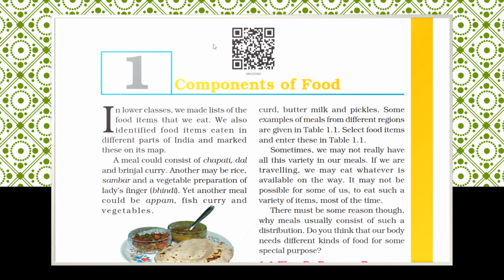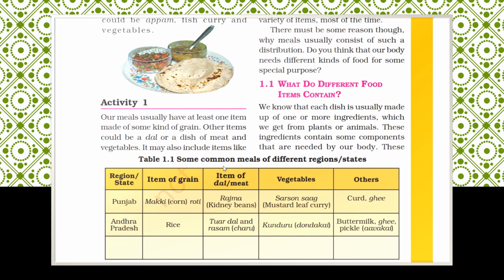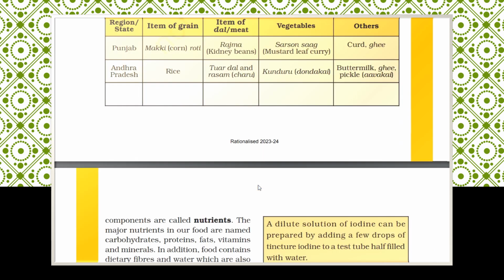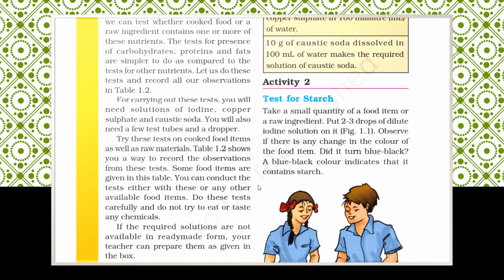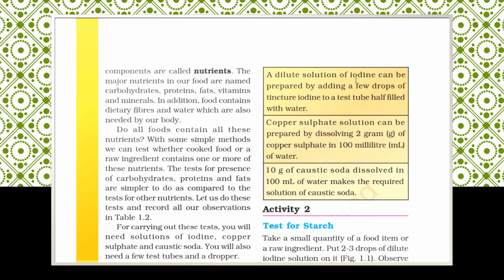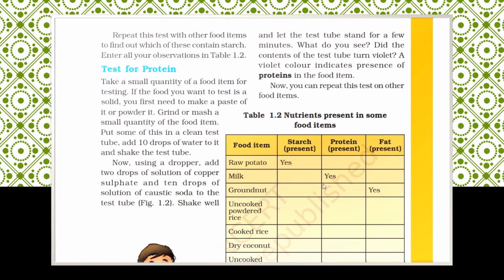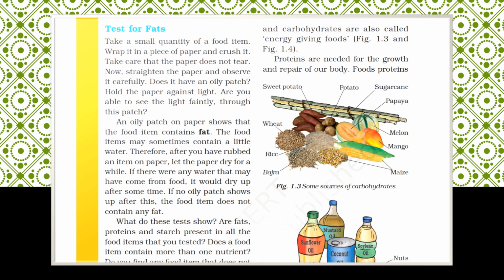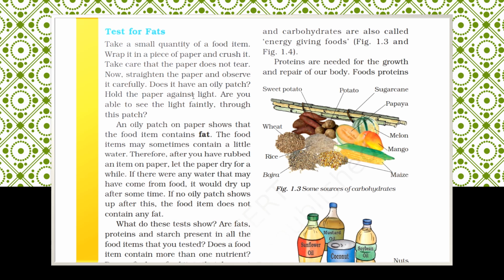NCERT CLASS 6 SCIENCE CHAPTER 1 COMPONENTS OF FOOD@CURIO_CHEMISTRY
CLASS 6 BIOLOGY CHAPTER 1|NCERT CLASS 6 SCIENCE CHAPTER 1 @NageshriPanchal
class6 geography chapter 2
howmanyplanets in the solarsystem
class6 geography
igneous rocks
neet video
major landforms
igneous rocks
chapter2 our changing earth